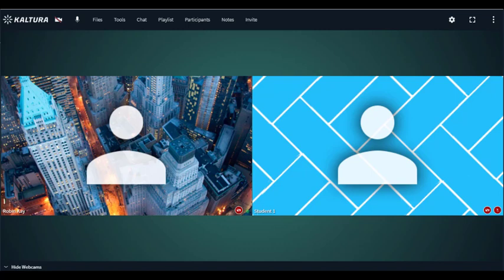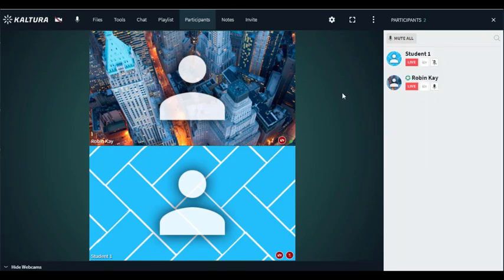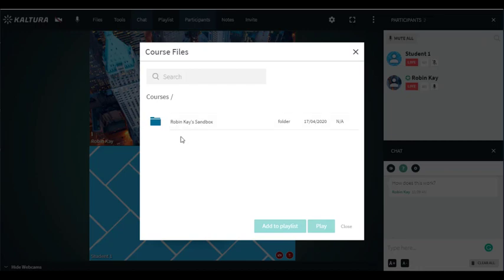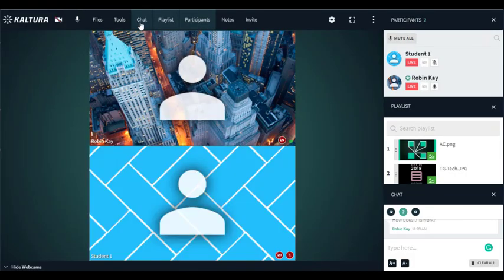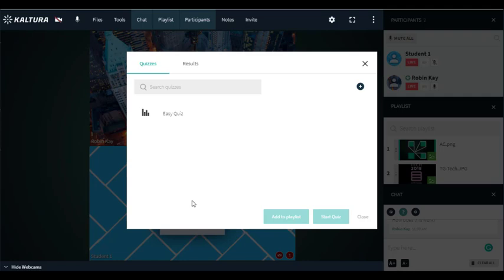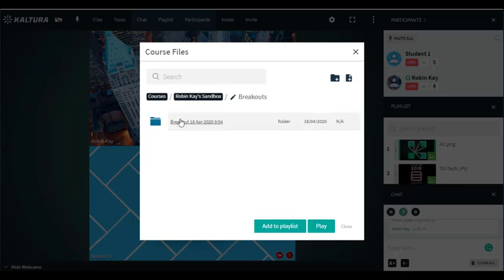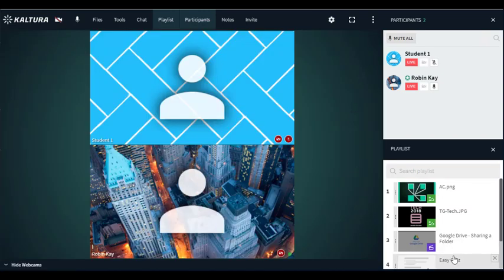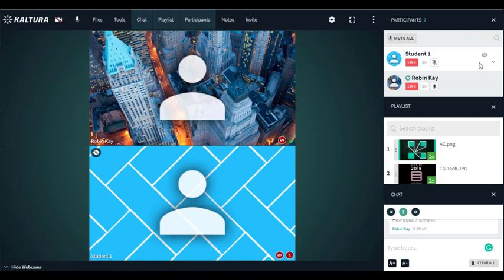Kaltura (Newrow) - Virtual Classroom Overview (2020)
This video provides an overview of the virtual conferencing program - Newrows from Kaltura.  It's a pretty slick program actually, one of the better ones I have used.